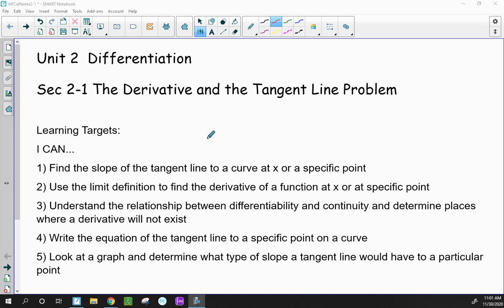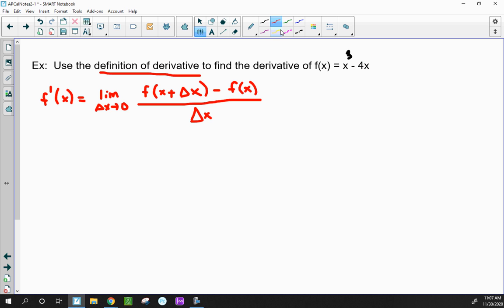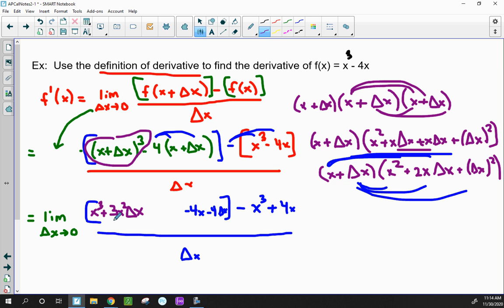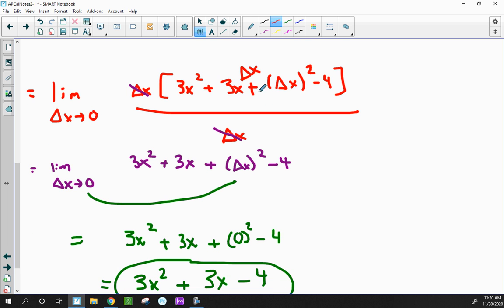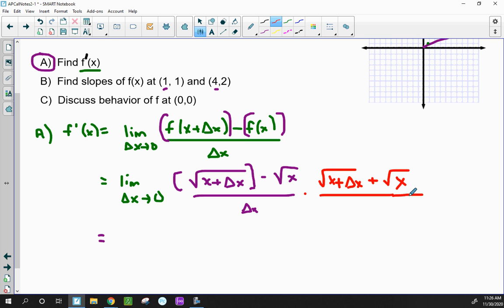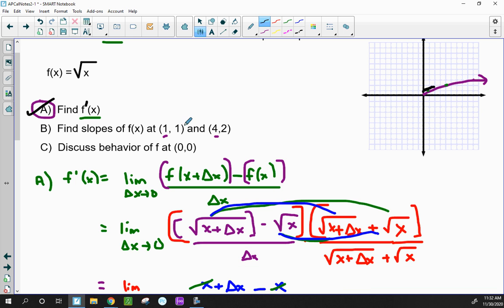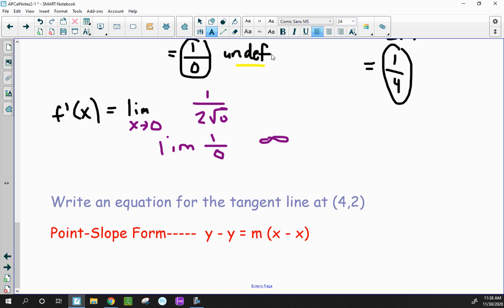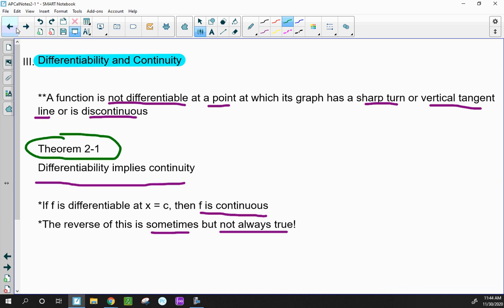AP NOTES Section 2 1 Part 2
AP NOTES Section2-1 Part 2